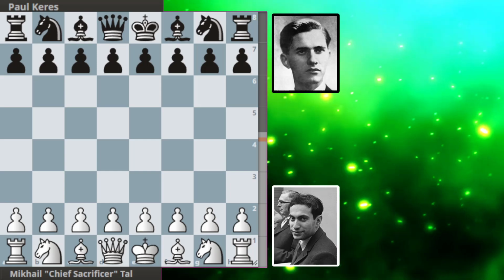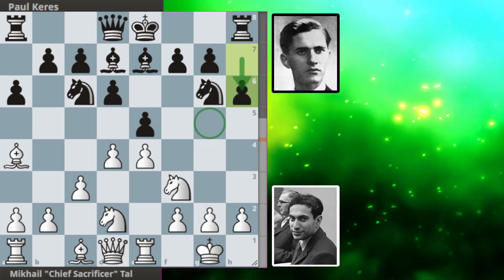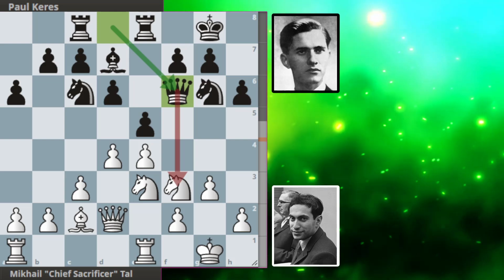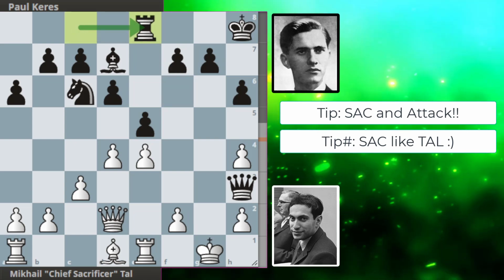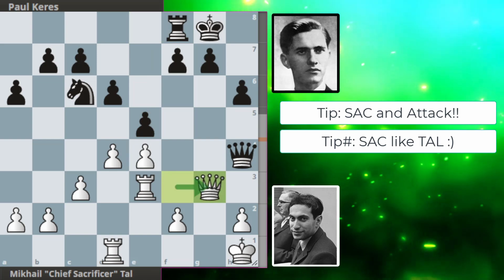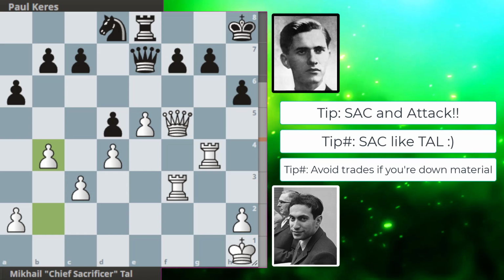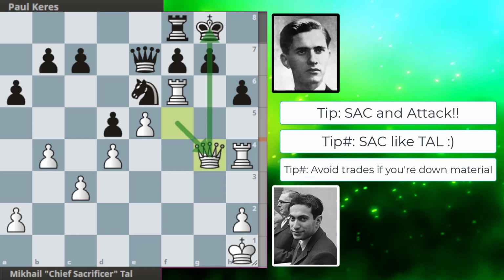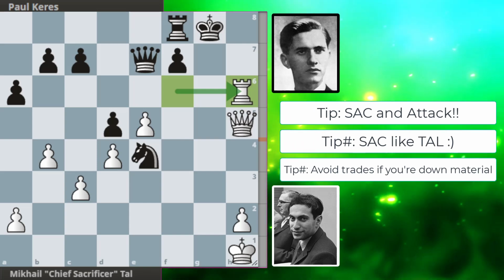Mikhail Tal - SACRIFICE all my rooks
Super sacrifices from Tal chess enjoy.